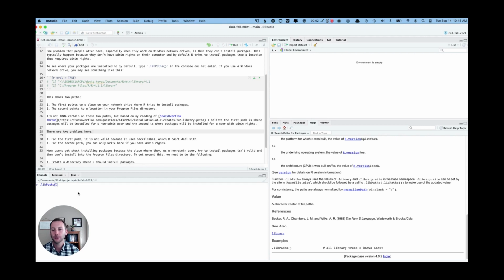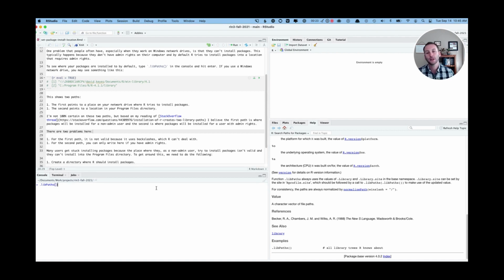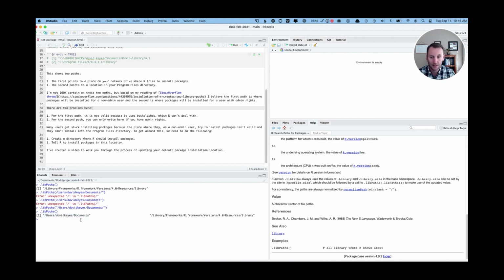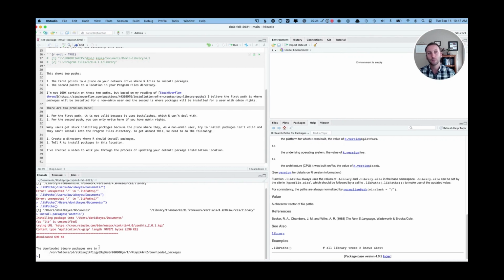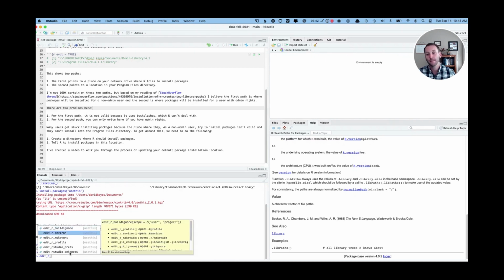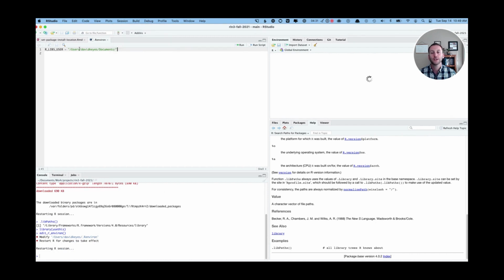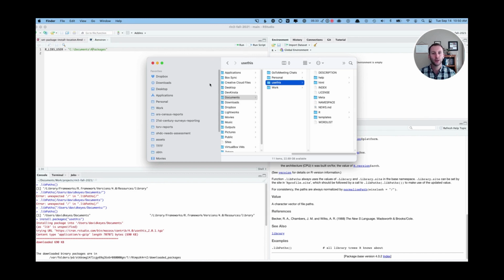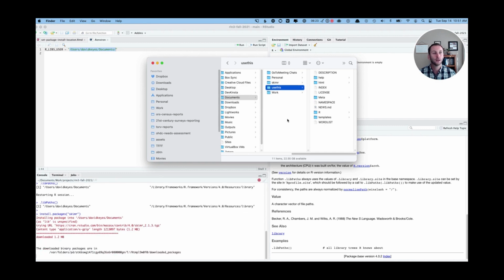How to Set Your Default Package Install Location in R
One problem that people often have, especially when they work on Windows network drives, is that they can’t install packages. This typically happens because they don’t have admin rights on their computer and by default, R tries to install packages into a location that requires admin rights. Here's how to fix this problem.